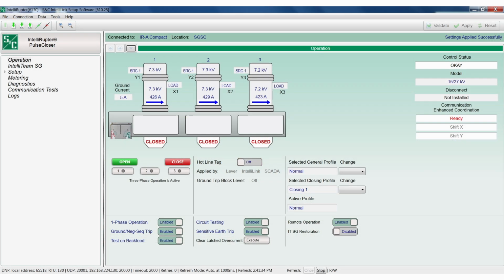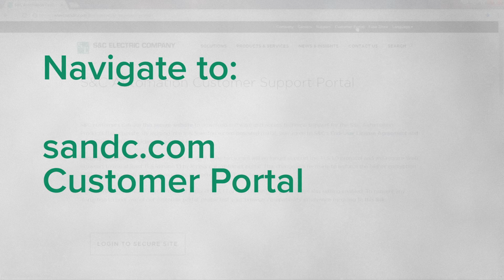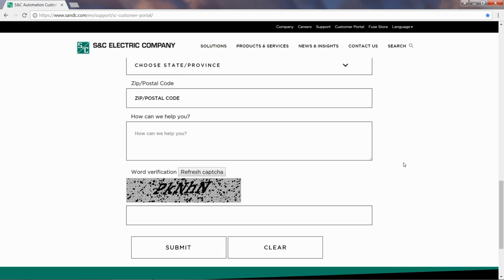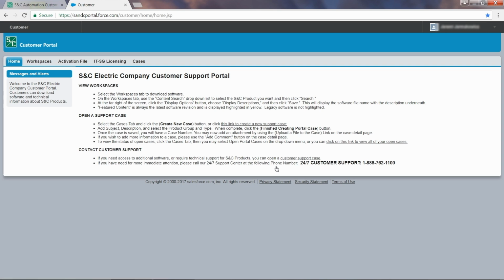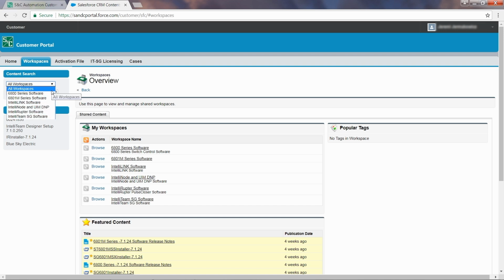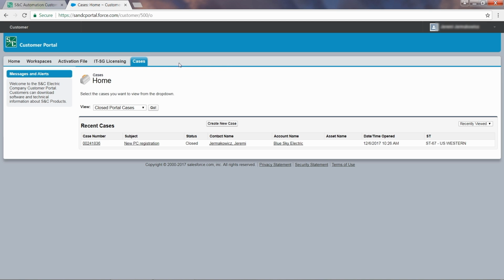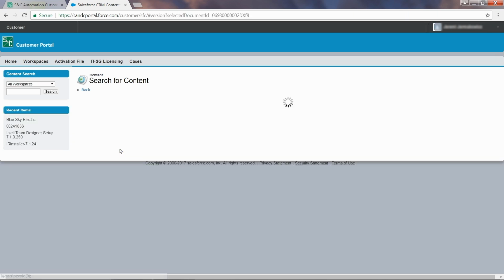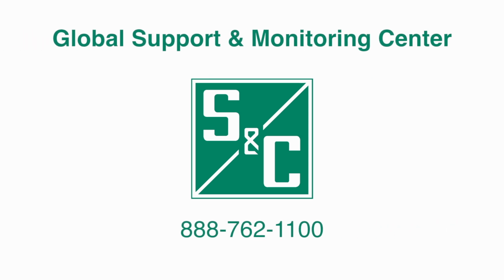S&C IntelliLink® Setup Software & IntelliTeam® Designer - #1 Customer Portal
S&C’s IntelliTeam Designer software has an easy, intuitive user interface for confguring your IntelliTeam SG Automatic Restoration System. The drawing environment uses a familiar set of drawing tools for developing your circuit that are similar to other Windows-based drawing programs.
Simply draw your distribution system, configure attributes such as load constraints and RTU addresses, and use the Validate tool to complete the configuration process. When the circuit has been validated—connect IntelliTeam Designer to one of the team members, and IntelliTeam Designer configures the system.

This series of videos is designed to help users become familiar with IntelliLink® Setup and IntelliTeam® Designer Software.

In this video, you'll learn how to navigate the S&C customer portal, and where to download software.